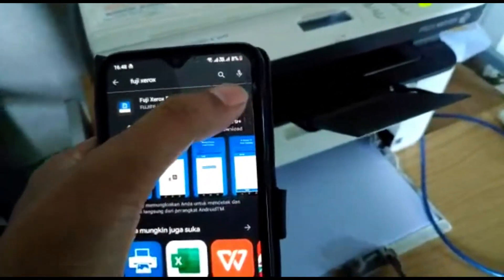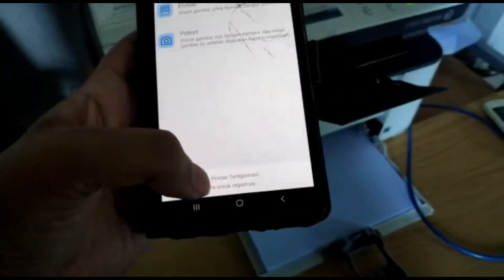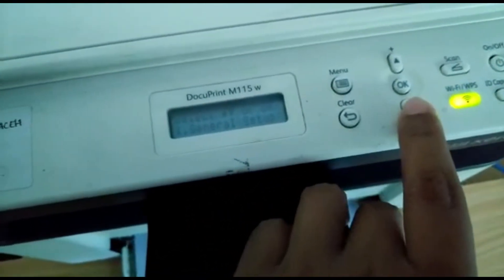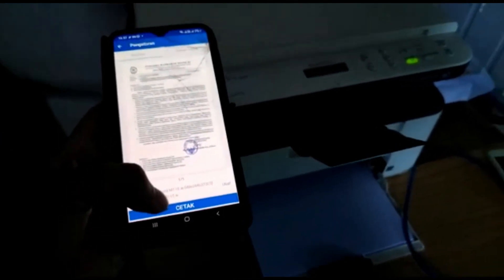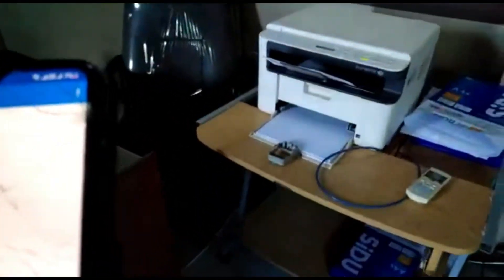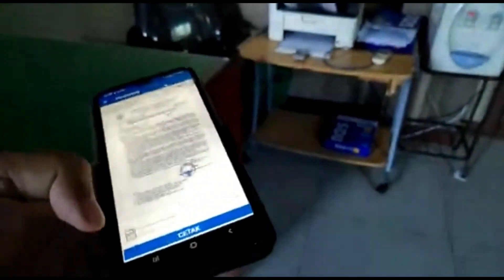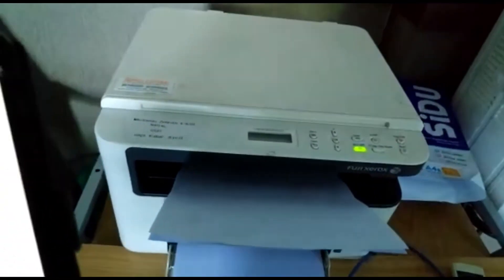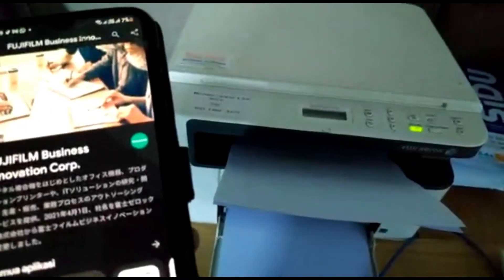Fuji Xerox Docuprint M115Z install for smartphone and print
Fuji Xerox Docuprint  M115Z install for smartphone and print wifi with smartphone and now we install driver via play store driver Xerox Docuprint easy install in play store if you use iOS you search via app store Fuji Xerox Docuprint, this test print to Wifi